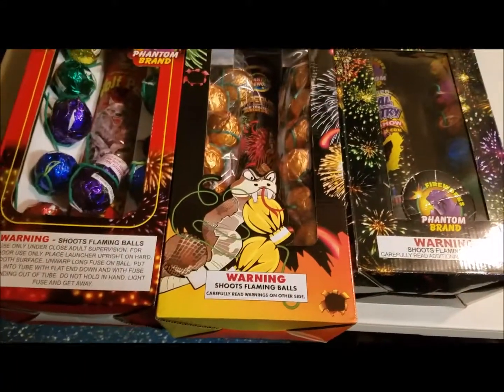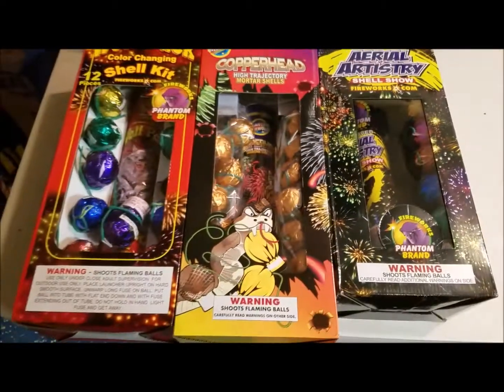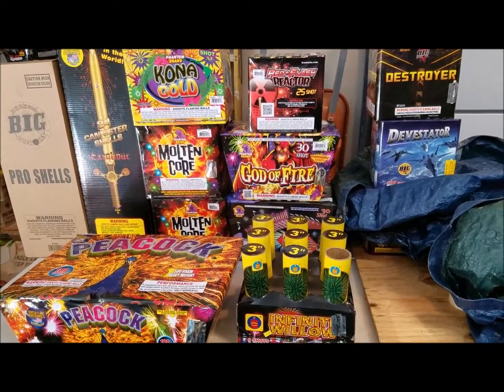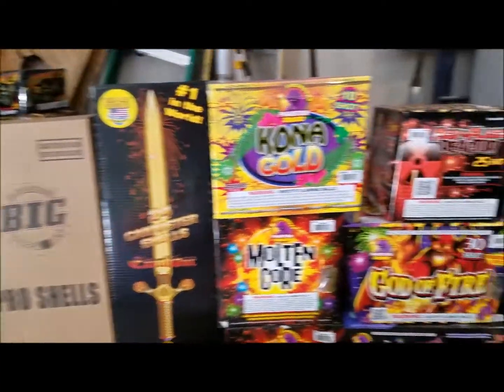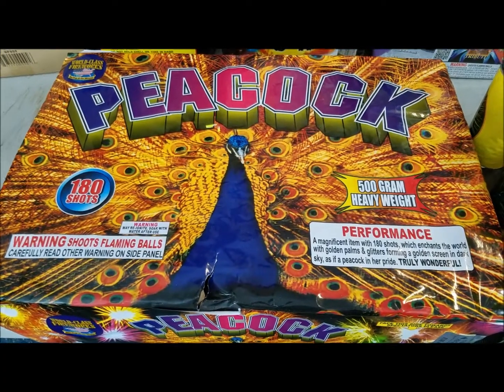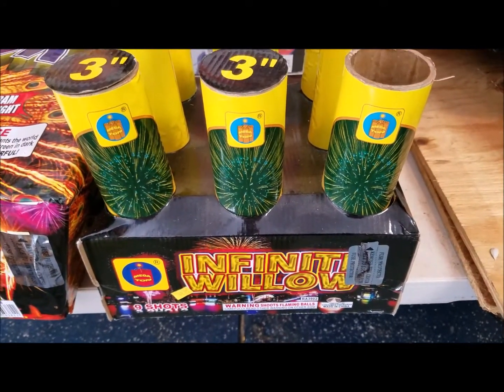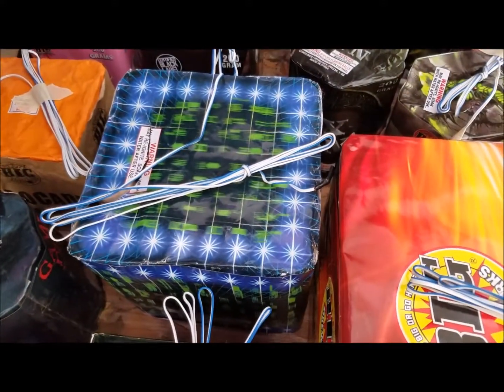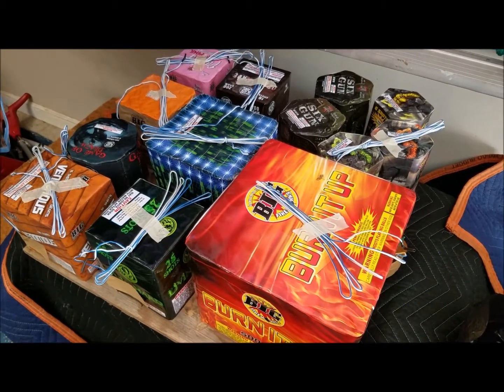2017 Firework Stash Pt 3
Here is part 3 of my 4th of July Firework stash.